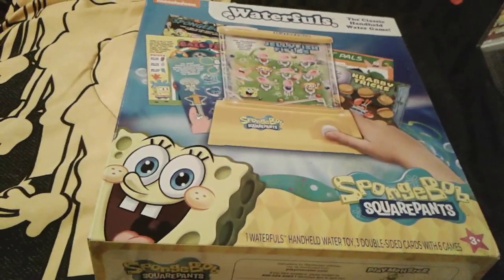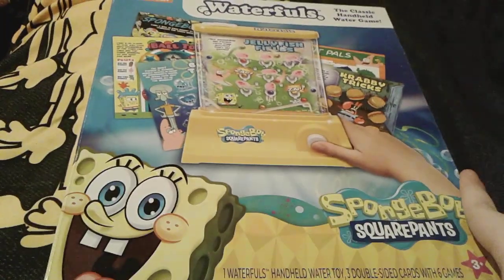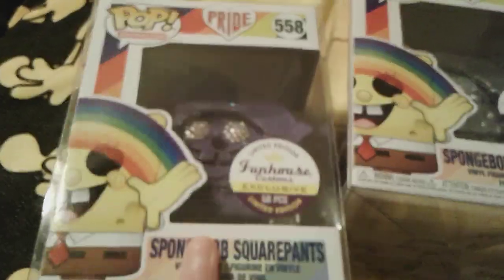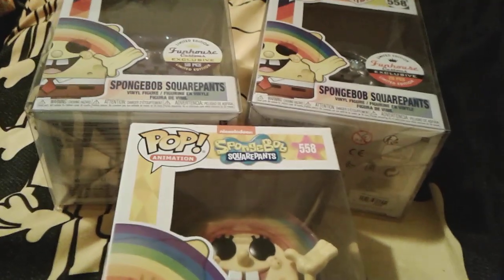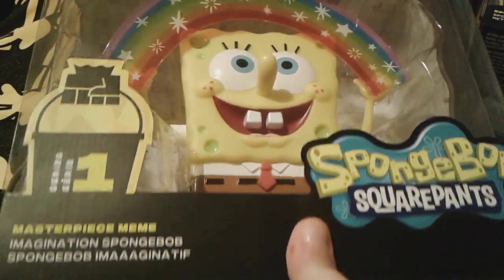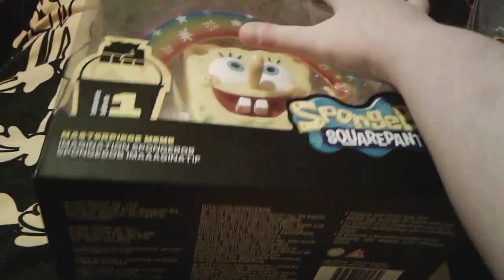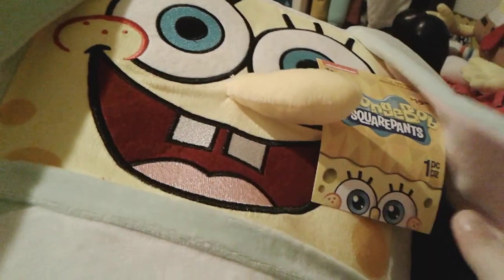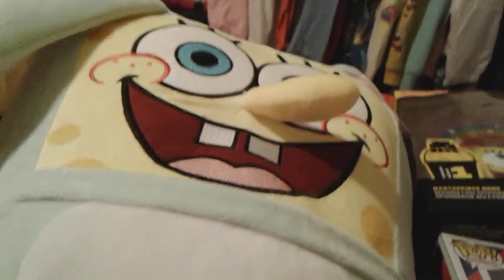My Easter Haul Part 3 (Last Part)